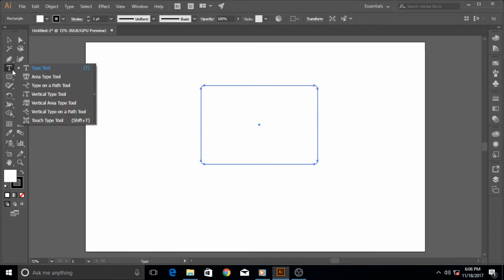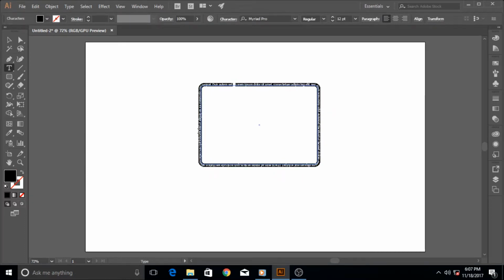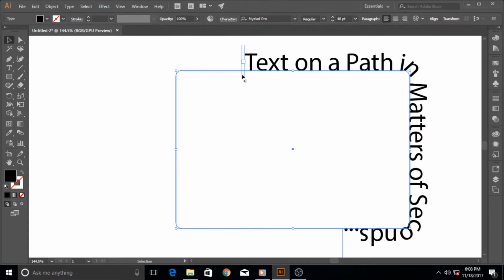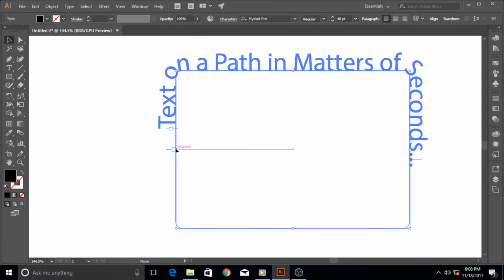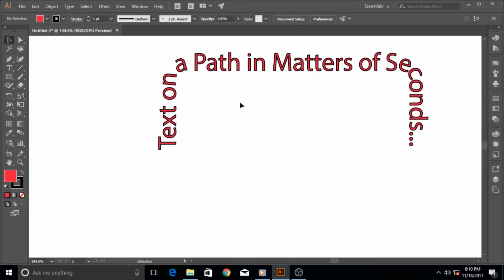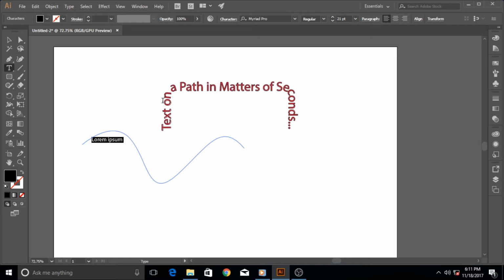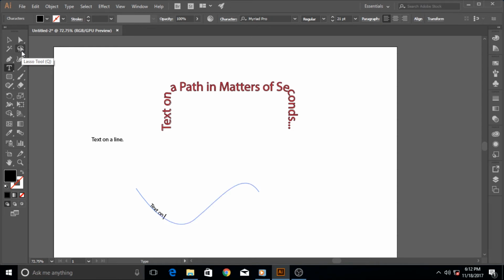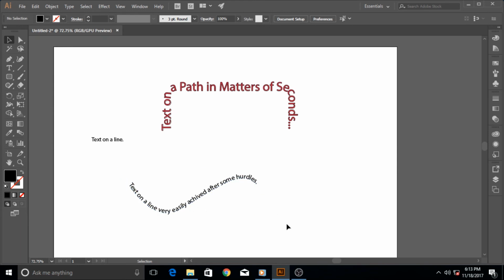Adobe Illustrator CC Tutorial - 46 - How to Put Text on Path in Adobe Illustrator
This is an Adobe Illustrator cc Video Tutorial series in which you will learn all the basics of
illustrator that there is to know, and at the end of this tutorial series. If something are still
 not clear for you... post a comment in the comments section, relating to adobe illustrator, and
 I will try to answer the question as soon as possible. I will make an additional